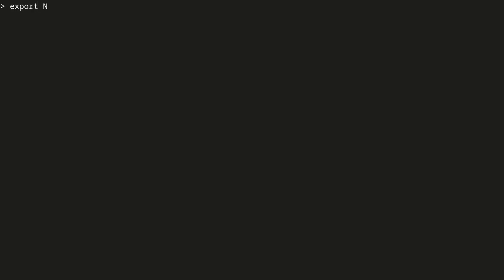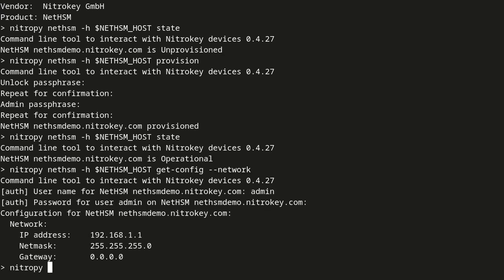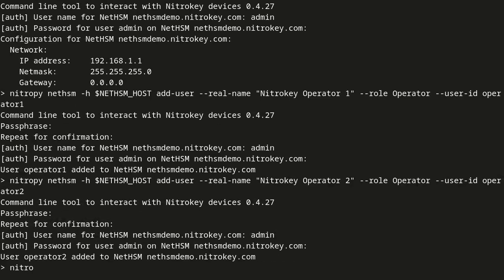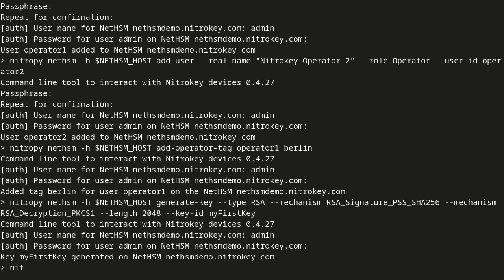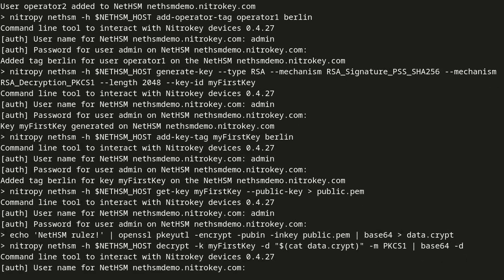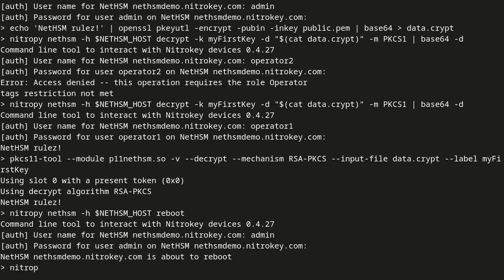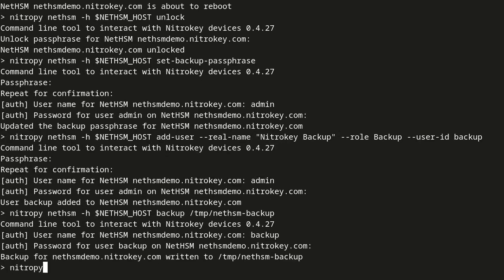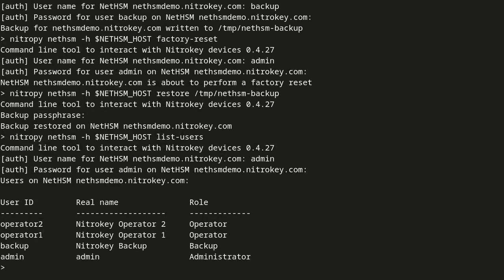NetHSM Command Line Introduction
Introduction of how to use Nitrokey's NetHSM via command line interface (CLI) nitropy.